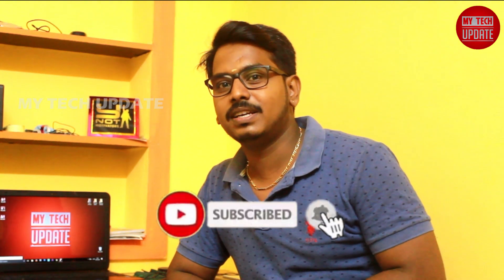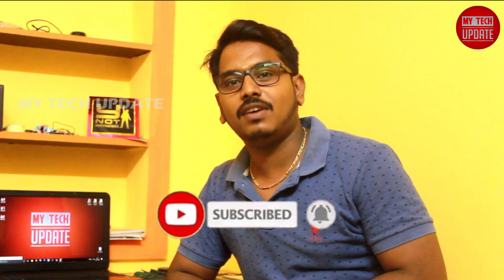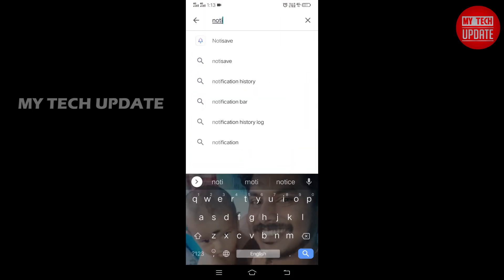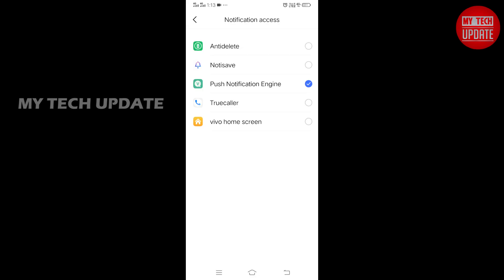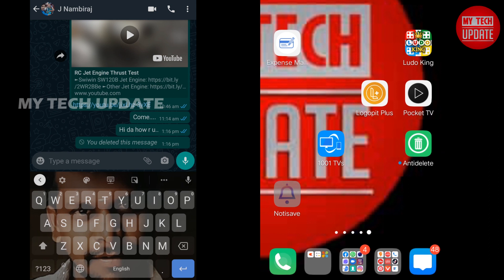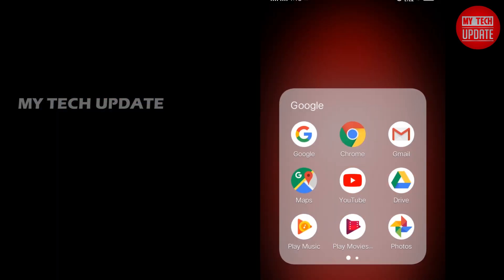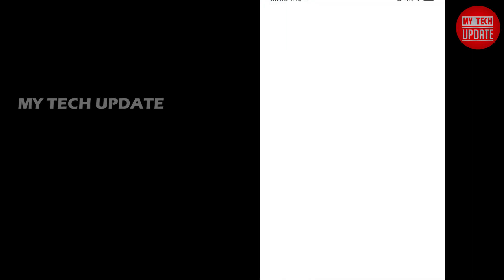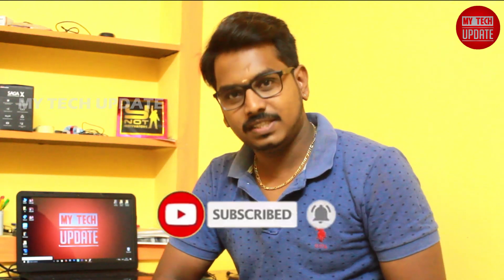How to Recover WhatsApp deleted text Messages 2020 | Tamil | MY TECH UPDATE | MTU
How to Read WhatsApp deleted Messages | Tamil | MY TECH UPDATE | MTU

There are so many app for recovering WhatsApp deleted messages. we have explained some steps for installing applications and the recovering steps for WhatsApp deleted messages. Very useful tips for WhatsApp users.

Thanks for your Visit.

MY TECH UPDATE